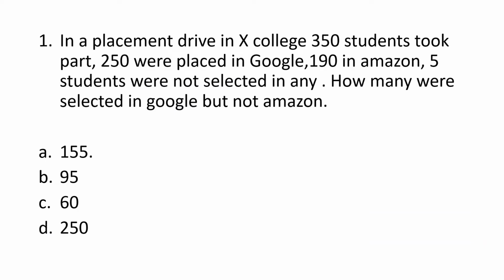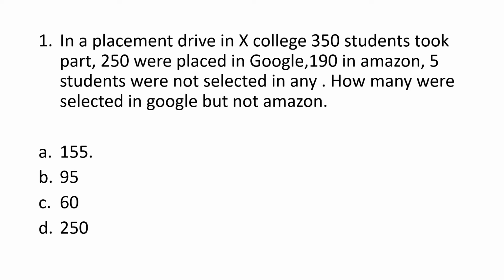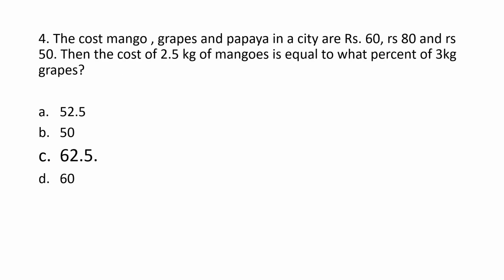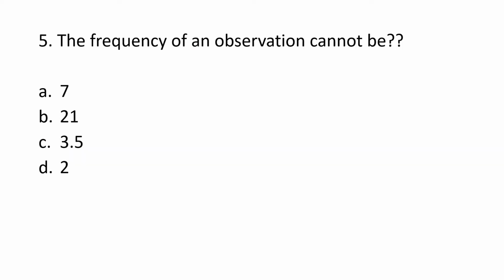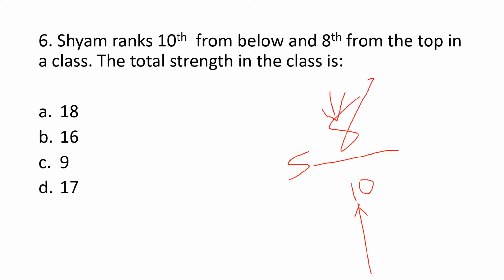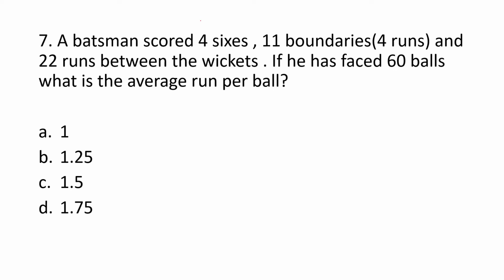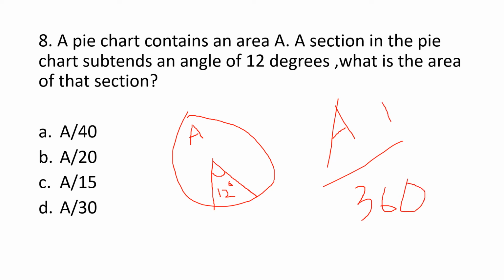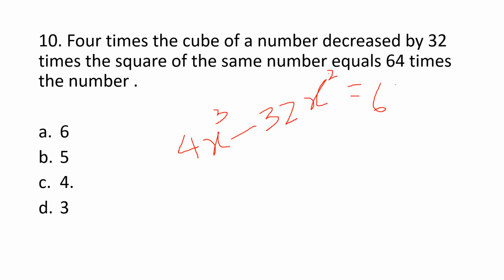Infosys previous questions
Infosys previous aptitude questions